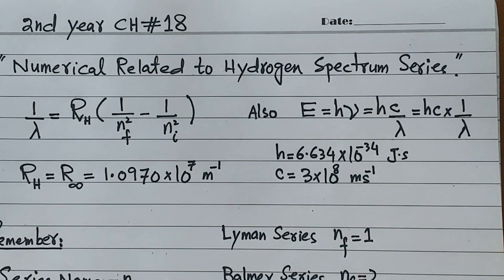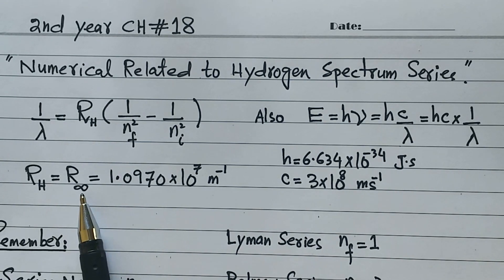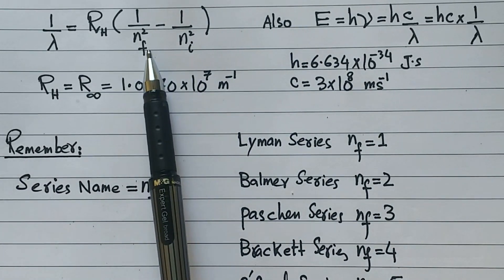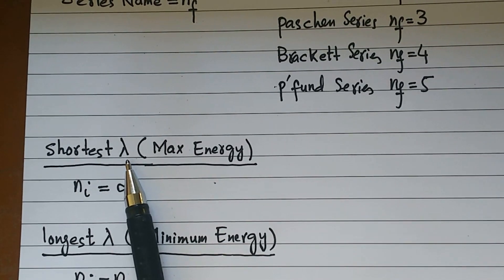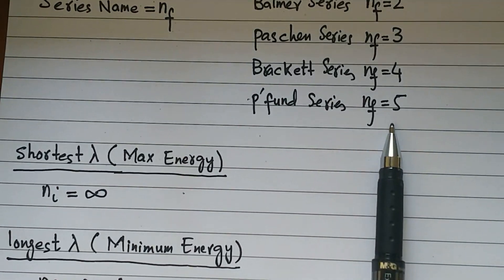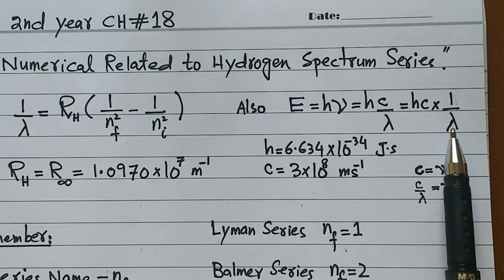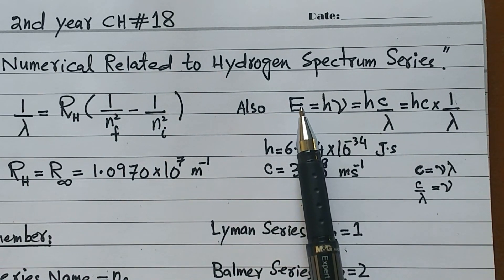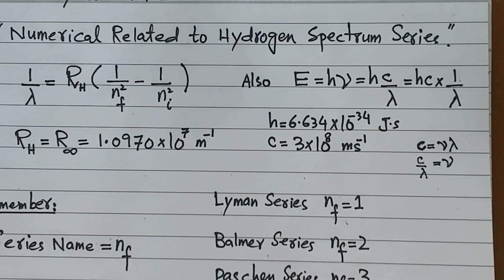Second Year Physics Chapter 18, ATOMIC SPECTRUM, Numerical hydrogen spectrum series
lyman series
balmer series
paschen series
Brackett series
P'fund series
Hydrogen spectrum series
finding the shortest or longest wavelength , maximum or minimum energy for hydrogen excited states